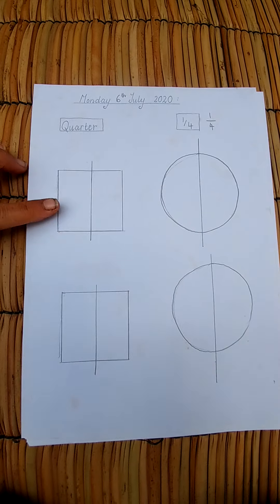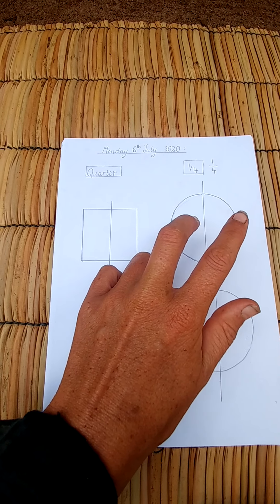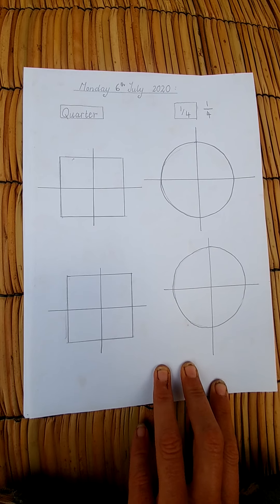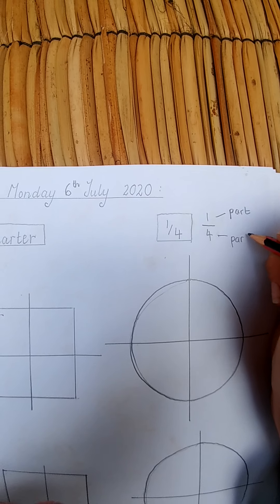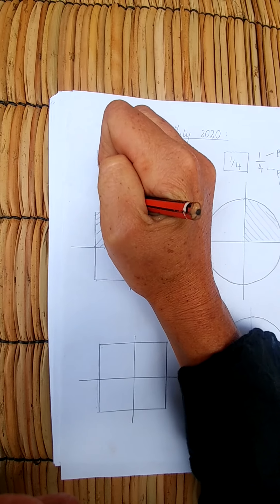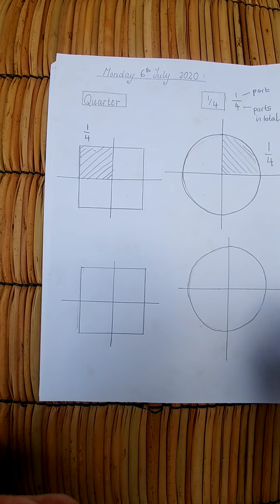Grade 2 Math 6July2020